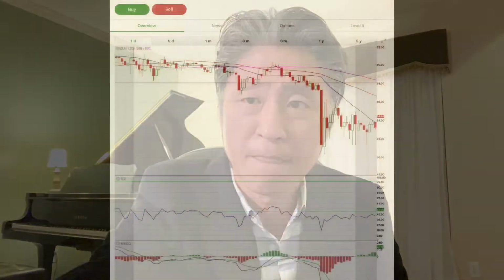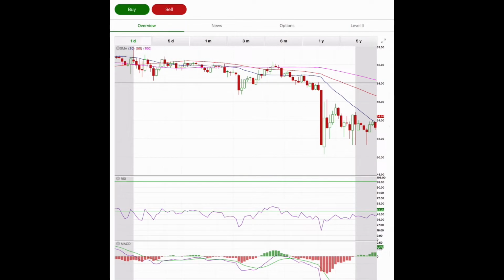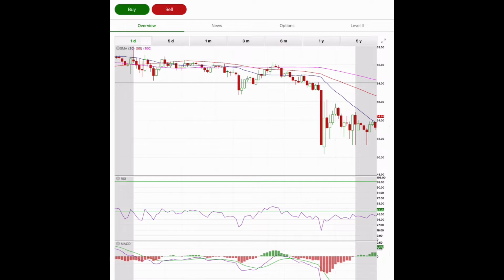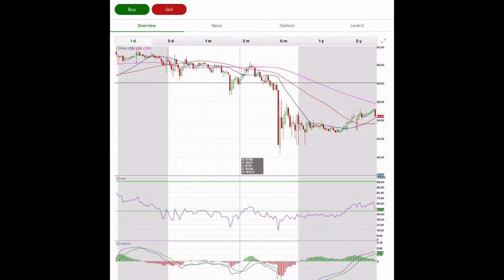CCIV Merger News & Palantir Stock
Hello, everyone! My name is Dolf.   I would like to invite you to my channel for private investors trying to make some extra money on the stock market or elsewhere in general. Videos presented here are also for providing educational information. I AM NOT YOUR FINANCIAL ADVISOR. This channel should not be used for making decisions on your finances, taxes, and investment. Information presented in these videos are not recommendations, offers or suggestions to buy or sell any securities or investments. Any person or speaker in these videos, including myself, are not responsible for any direct, personal, or incidental loss occurred by applying any of the information in these videos. Thank you everyone for watching and God bless you all!

CM Life Science